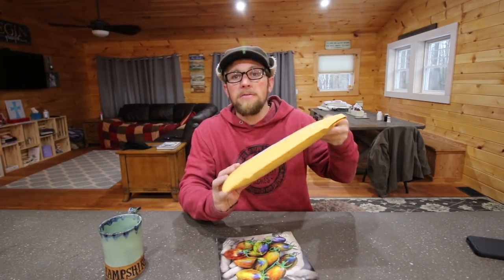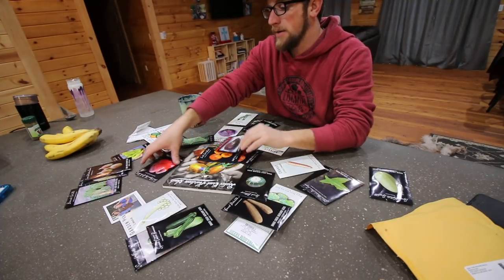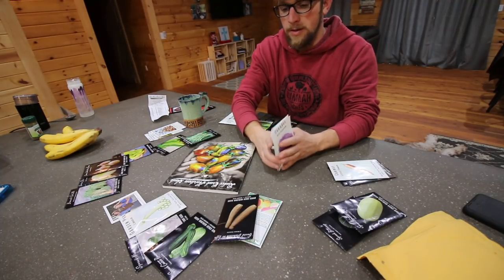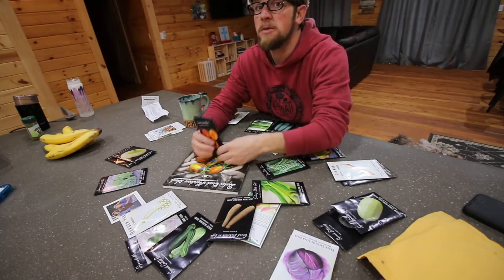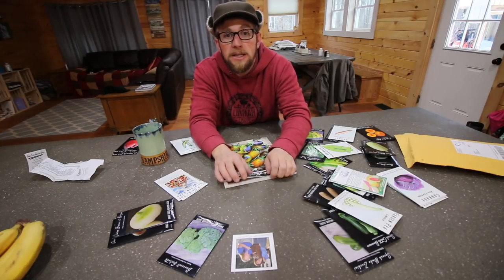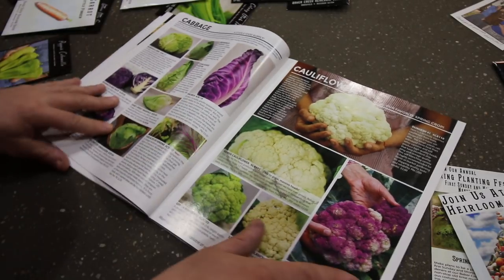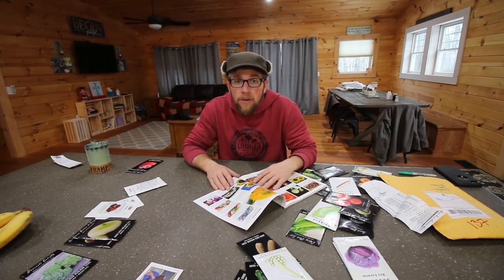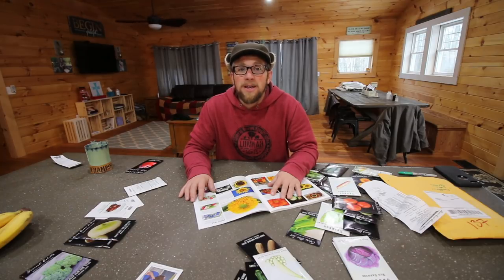What we Plan On Planting in Our Garden ~ How we Chose what to Plant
How we chose what we are planting in our garden this growing season and where we ordered our seeds from.

Daily Uploads!